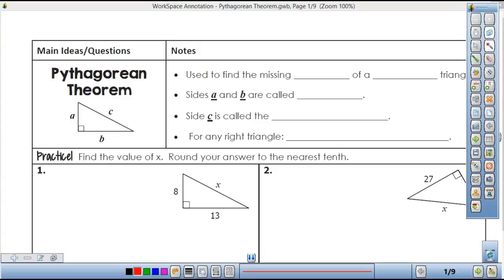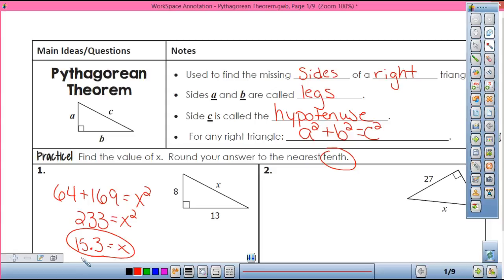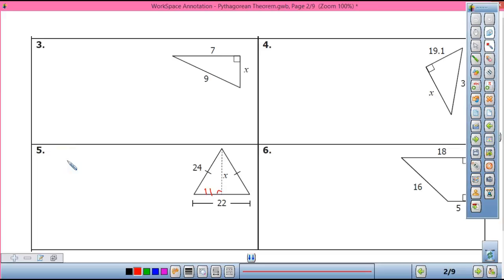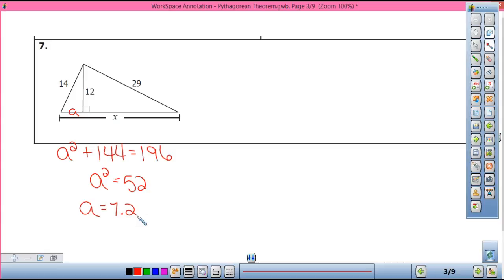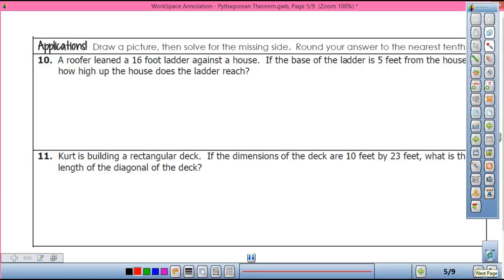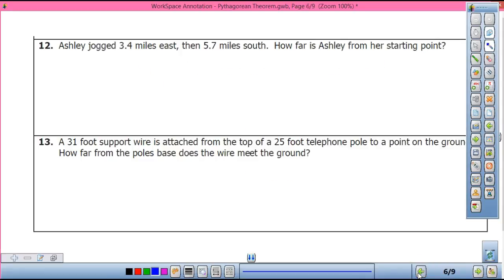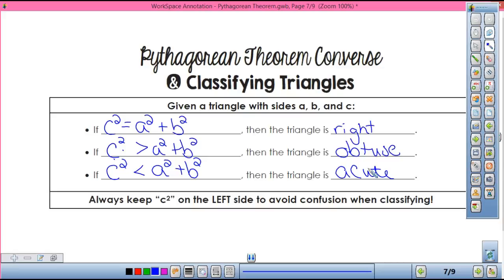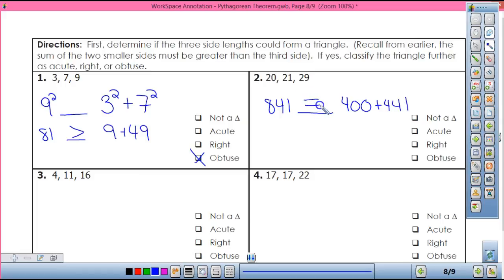Pythagorean Theorem and Classifying Triangles